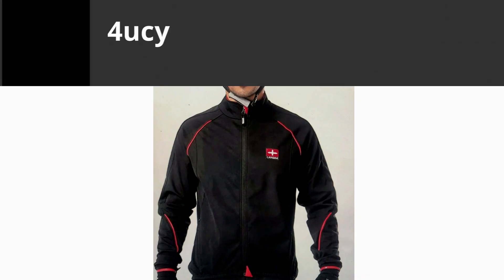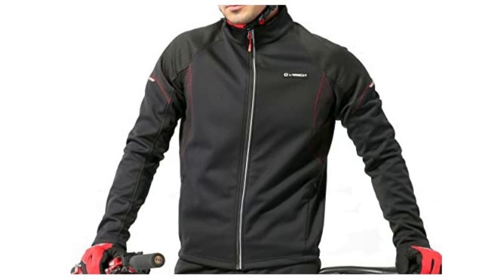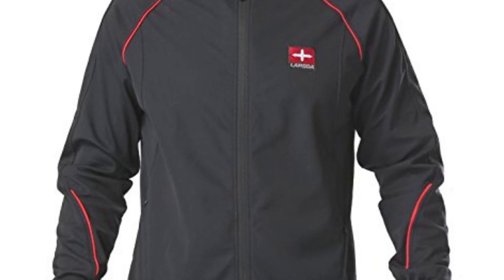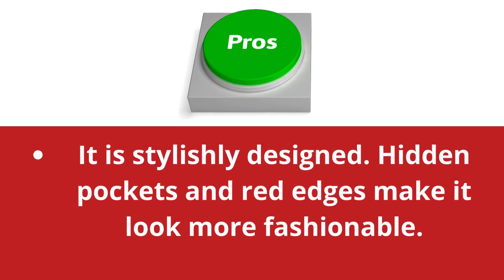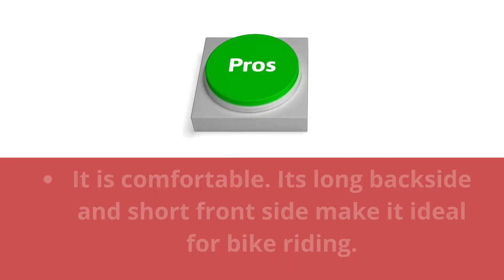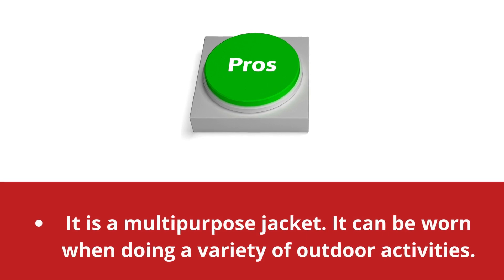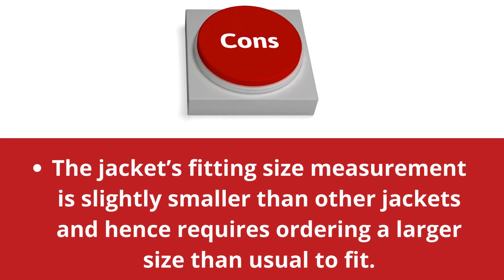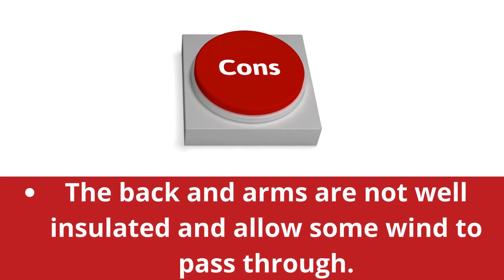4ucycling Wind Jacket Reviews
4ucycling Wind Jacket

This jacket is made of lycra spandex which is extremely stretchy making it fit for different sizes of people or fit for a growing body. It is lined internally with brushed fleece which acts as an insulation layer, retaining heat in cold temperatures and also resisting wind penetration.
4ucycling Wind Jacket  Pros & cons
Pros
It is stylishly designed. Hidden pockets and red edges make it look more fashionable.
It is durable. Its sturdy zippers give it a longer lifespan.
It is comfortable. Its long backside and short front side make it ideal for bike riding.
It is quite affordable.
It is a multipurpose jacket. It can be worn when doing a variety of outdoor activities.
Cons
The jacket’s fitting size measurement is slightly smaller than other jackets and hence requires ordering a larger size than usual to fit.
The back and arms are not well insulated and allow some wind to pass through.